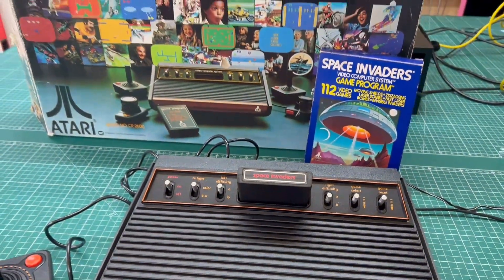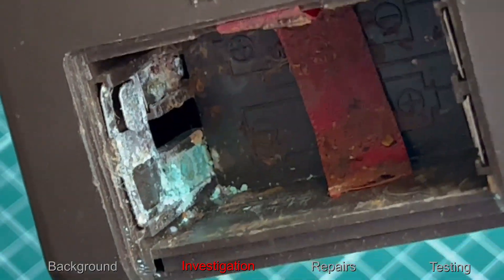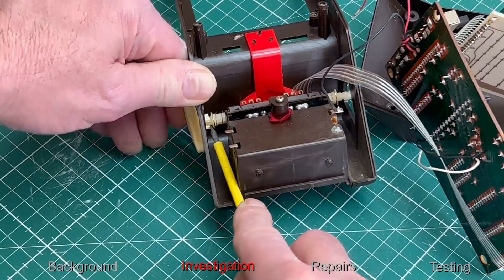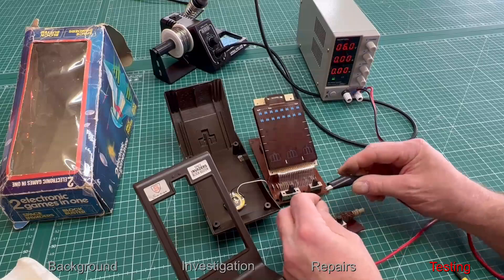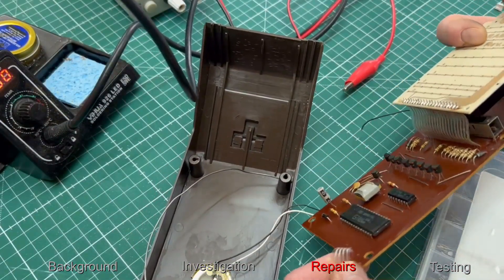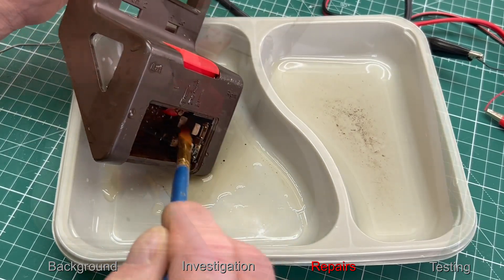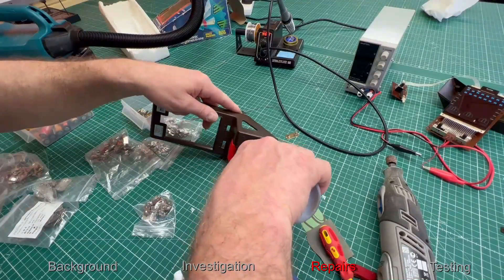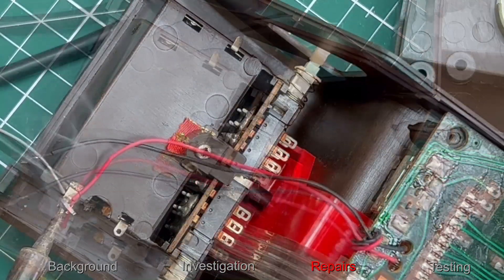1970's Sintron Ramtex Space Invaders Block Buster Hand Held Game Repair & Play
Welcome to our latest video on the Ramtex Sinitron Space Invaders Block Buster Hand Held Game from the late 1970s! In this video, we'll show you how to repair and play this classic game.

First, we'll take a look at the exterior of the game, including the buttons and screen. We'll then open up the game to see what's inside and check for any damage or corrosion. We'll show you how to clean the contacts and make any necessary repairs to get the game running smoothly again.

Once the game is repaired, we'll demonstrate how to play it. We'll show you the basic gameplay mechanics.

Whether you're a collector of vintage games or just looking for a fun retro gaming experience, the Ramtex Sinitron Space Invaders Block Buster Hand Held Game is a must-have. Join us as we explore this classic game and show you how to get the most out of it.